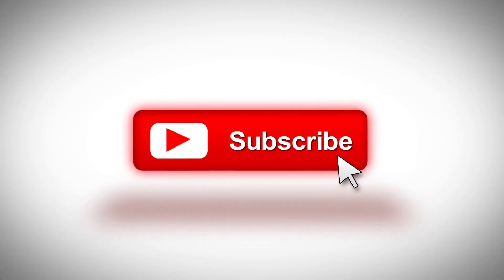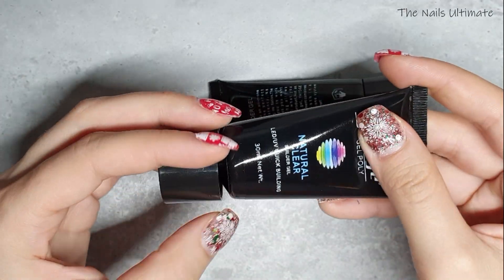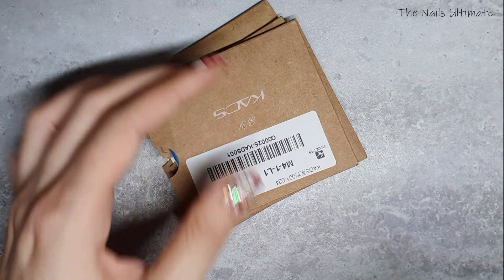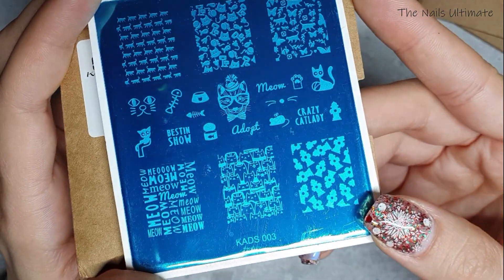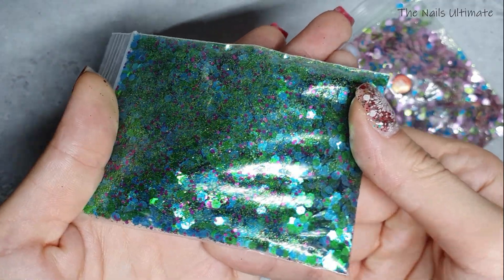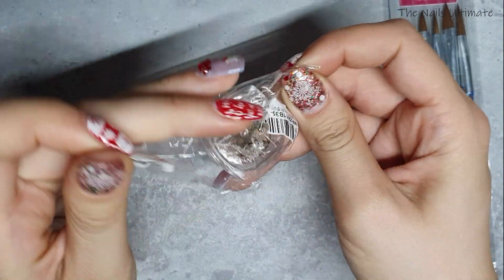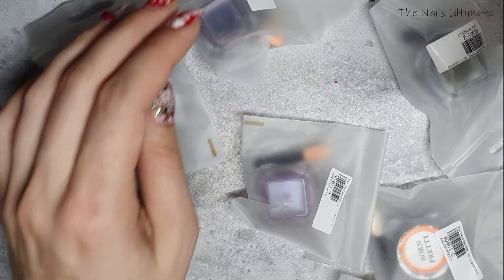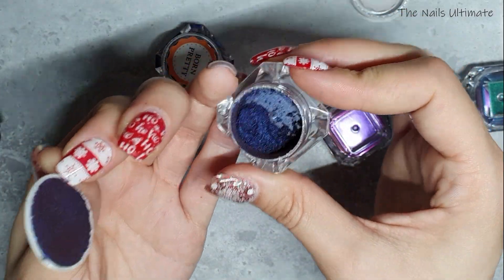Aliexpress Nail Art Haul - First in 2020 💅🏻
- All items shown are ordered from Aliexpress and I bought them with my own money.